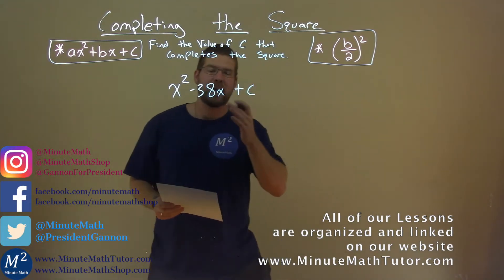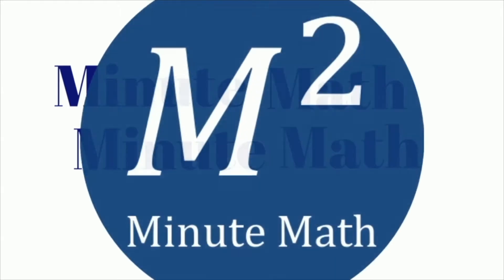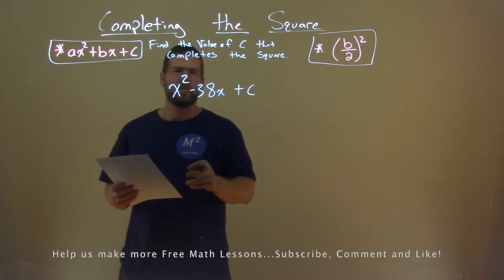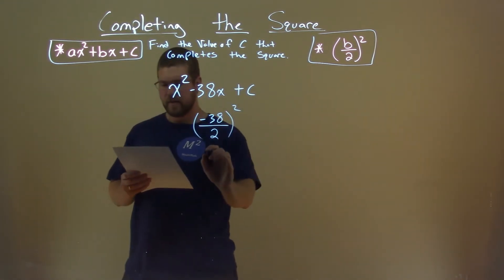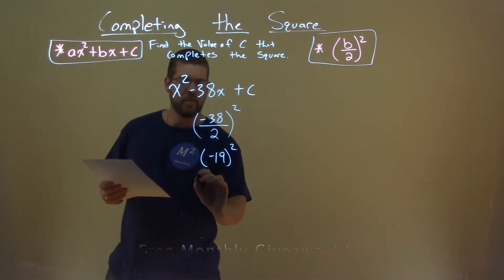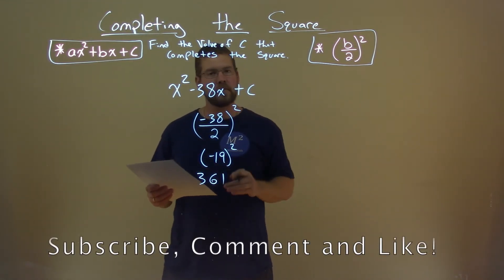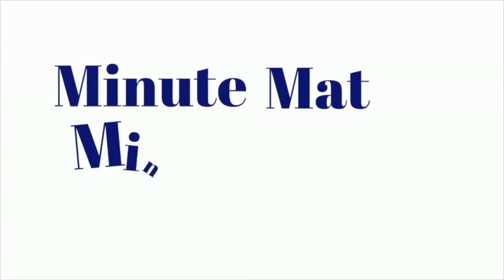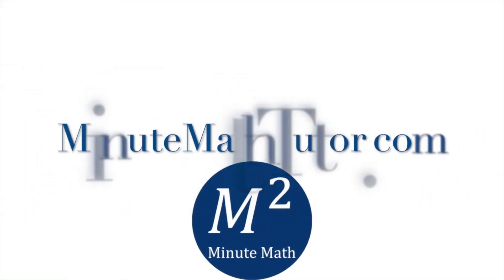x^2-38x+c | Find the value of c that completes the square.